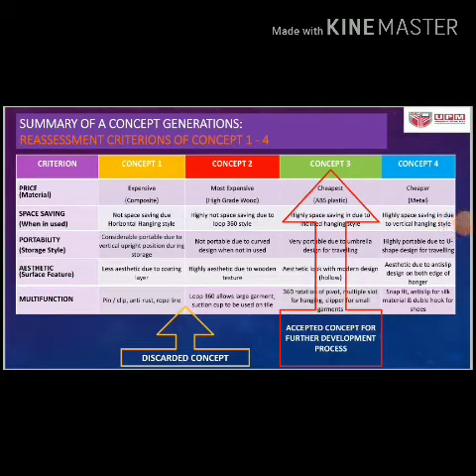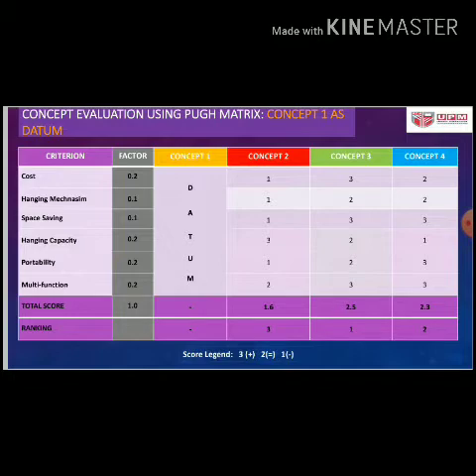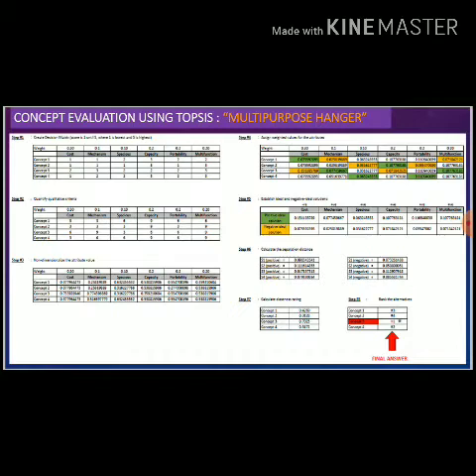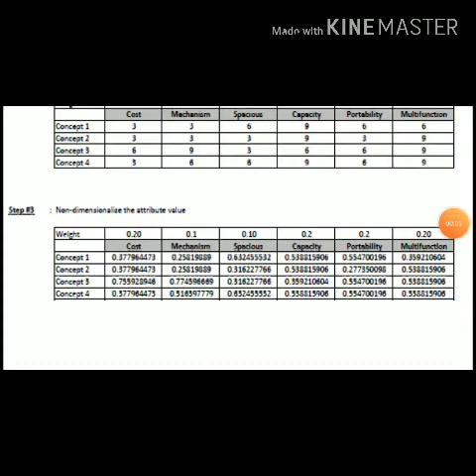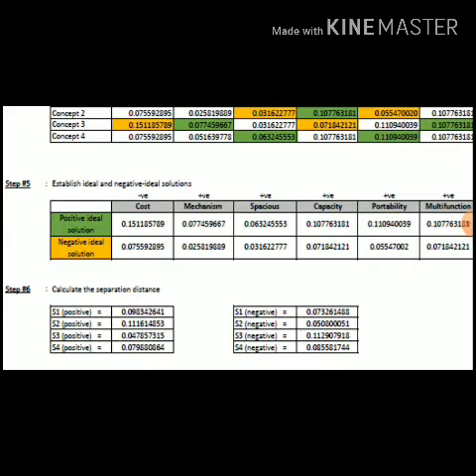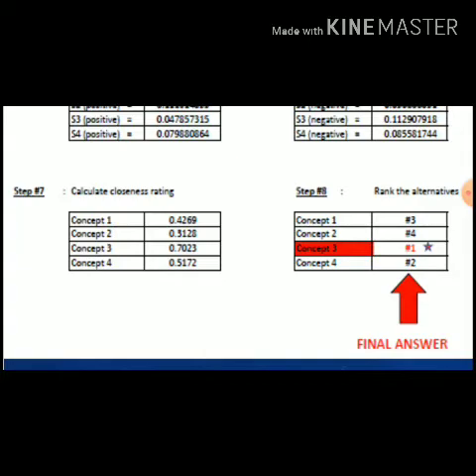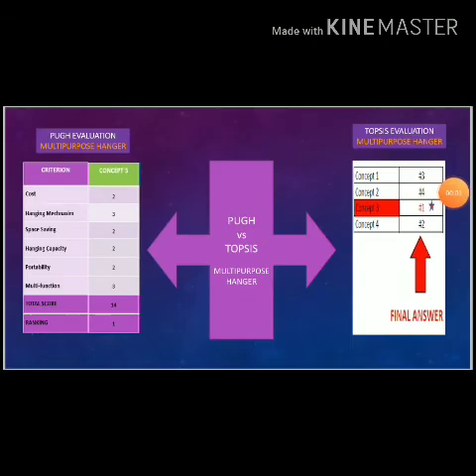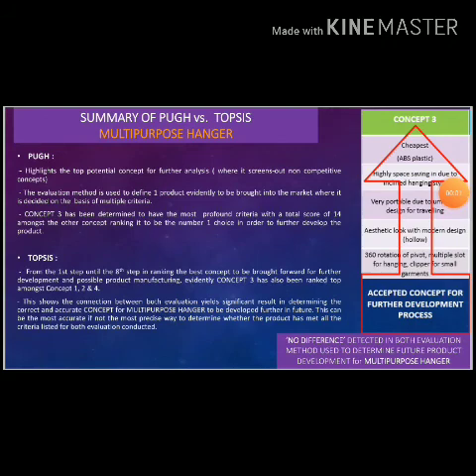PUGH VS TOPSIS FOR MULTIPURPOSE HANGER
PUGH MATRIX VS. TOPSIS EVALUATION ON MULTIPURPOSE HANGER  CONCEPTUAL DESIGNS